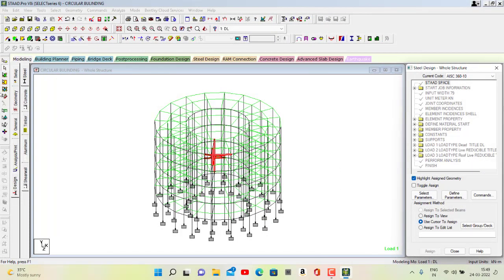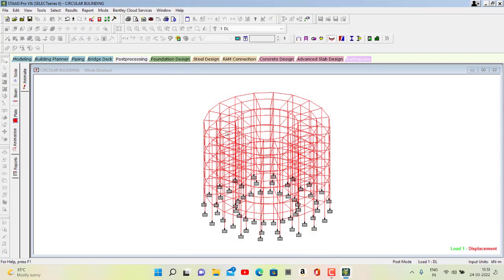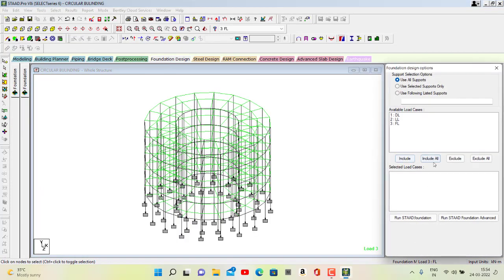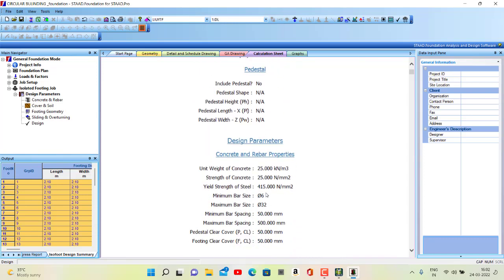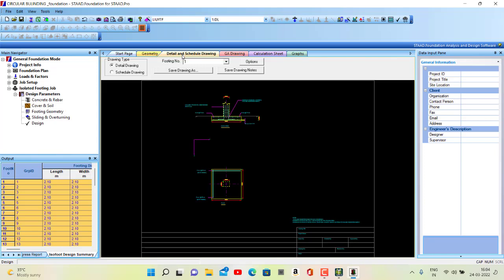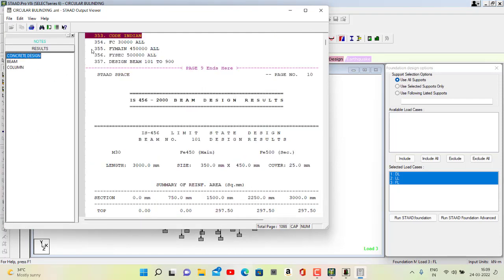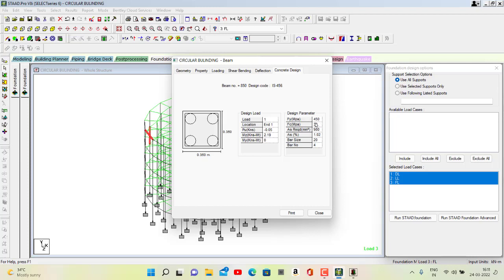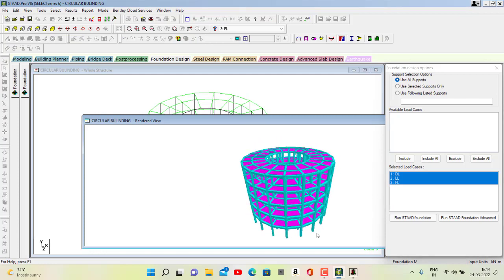CIRCULAR BULINDING PART 2 IN STAADPRO BY PRAYING LIPS FOUNDATION 9866548910